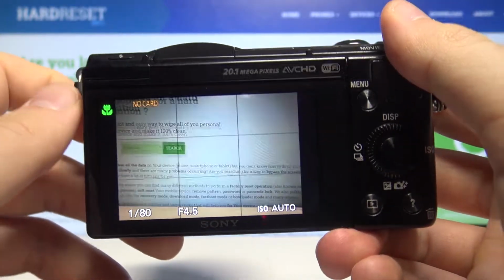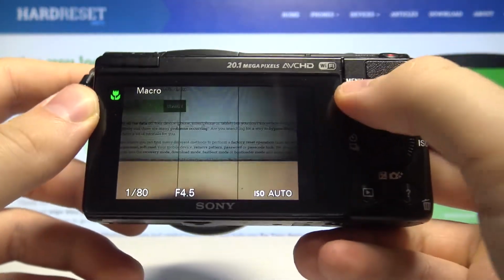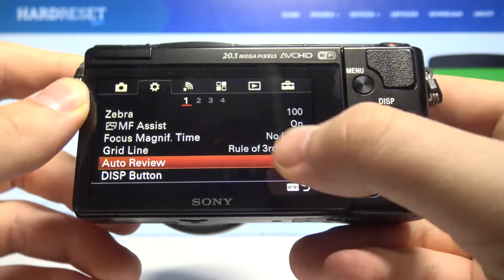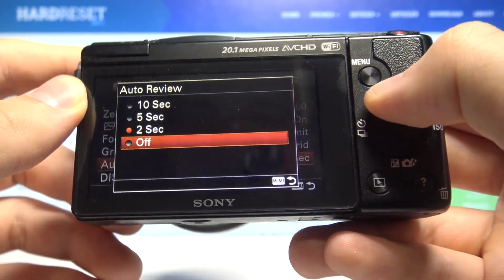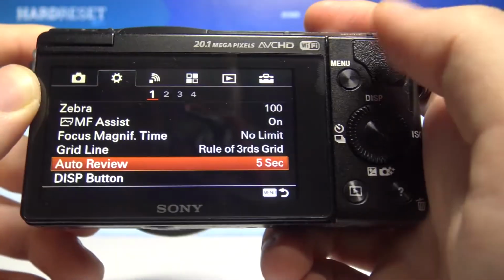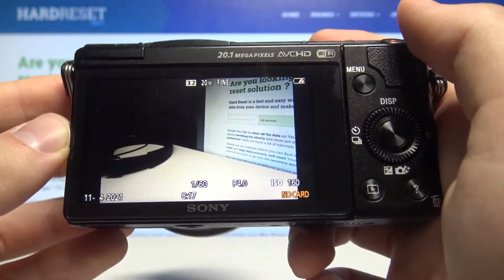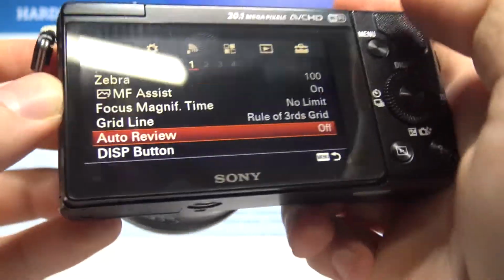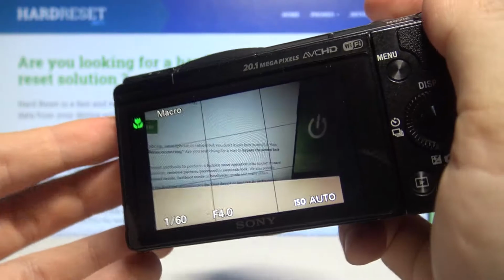Sony Alpha A5000 - How to Adjust Auto Review?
In this video we will show you how to change the Auto Review option in the Sony Alpha A5000 camera, it is about the ability to automatically display the photos after taking them, for how long they are to be displayed.

How to Change Auto Review in Sony Alpha A5000? How to Set Up Auto Review in Sony Alpha A5000? How to Use Auto Review in Sony Alpha A5000? How to Set Auto Review in Sony Alpha A5000?